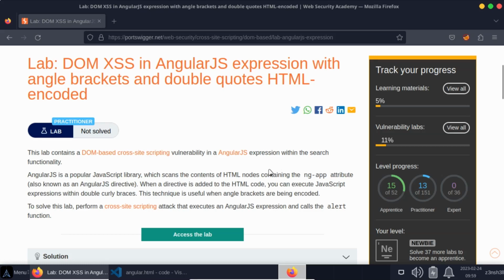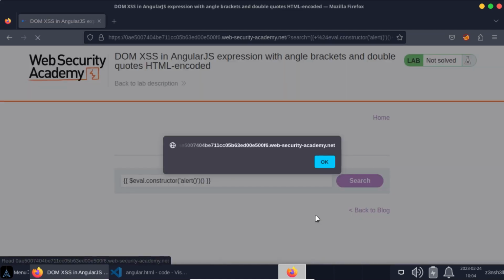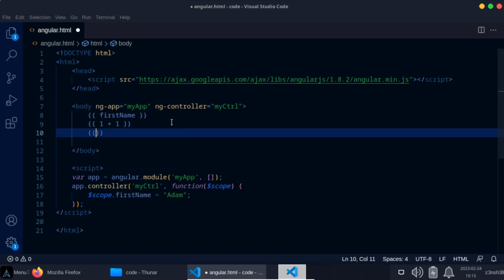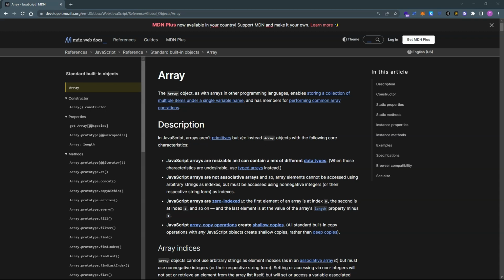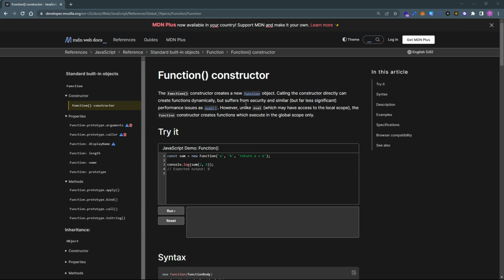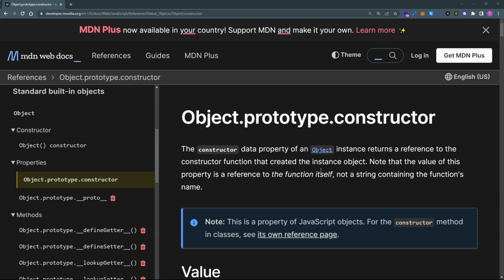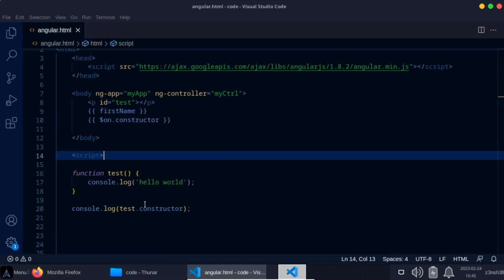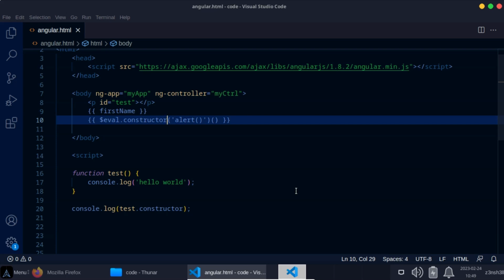AngularJS DOM XSS Attack - Understanding $on.constructor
In this video we solve the Burp academy lab with the title - DOM XSS in AngularJS expression with angle brackets and double quotes HTML-encoded.

Understanding the $on.constructor payload here is a common question that has so far gone without a satisfactory answer online.

00:00 Introduction
00:10 What is angularJS?
00:30 Basic lab walkthrough
04:05 Building a basic angularJS app
07:25 Understanding the scope
10:02 Javascript prototypal inheritance
11:31 Exploring the app scope
12:20 Javascript Function() constructor
16:41 Javascript .constructor property
20:08 Understanding the exploit
23:17 Summary